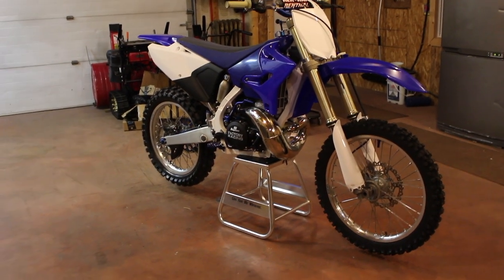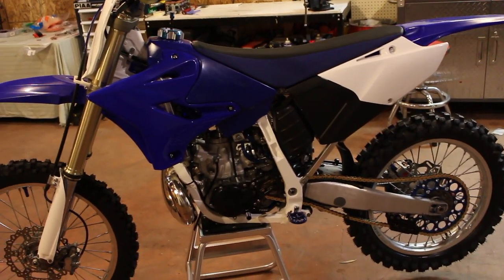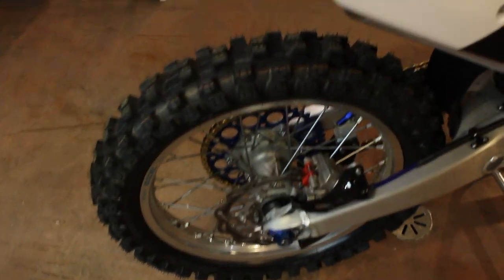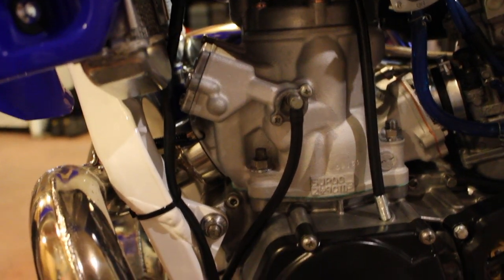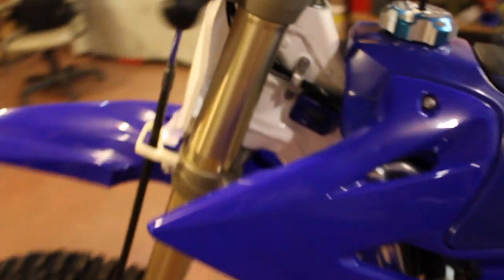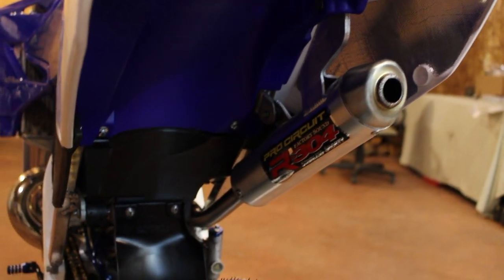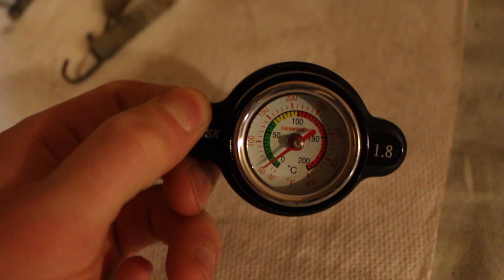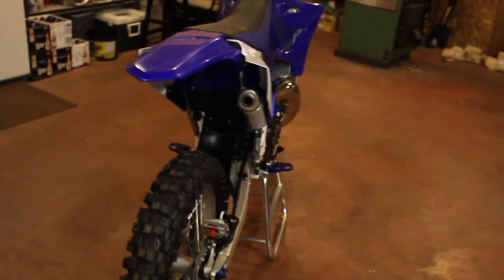YZ250 project, full rebuild+trick powder coating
Here is a walk around video of my YZ250 build this bike started as a clapped out YZ that had been sitting for 4 years with a blown engine. As a result the majority of the components had to be replaced, including a full engine build, suspension rebuild, every single bearing had to be replaced, along with a number of other parts.